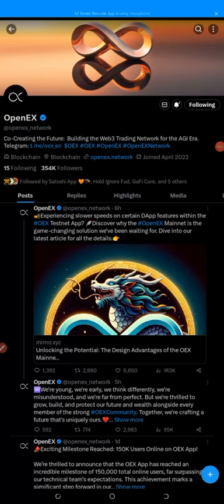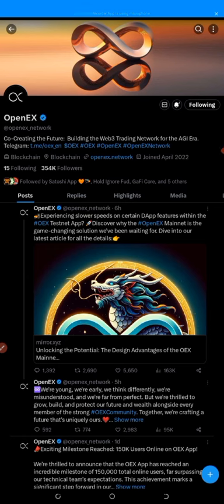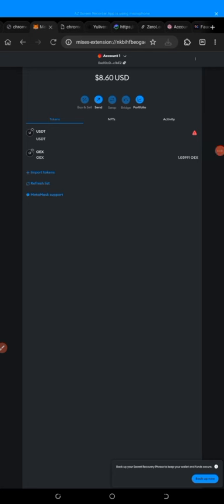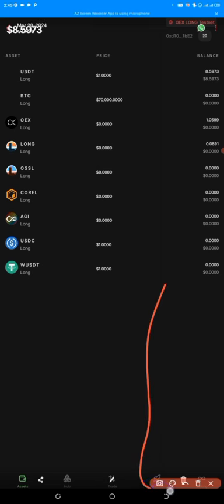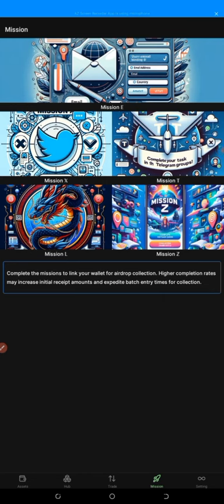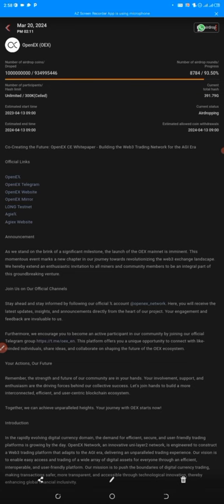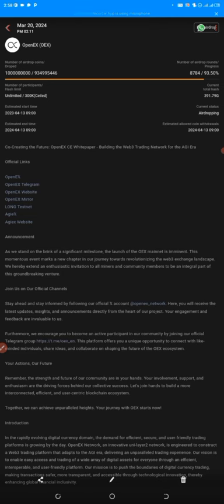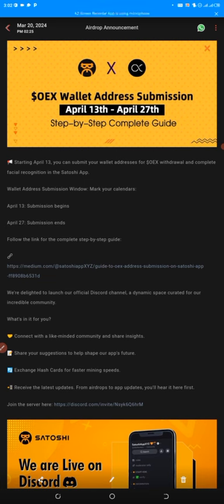How To Bind Your OpenEx Wallet To Metamask And OpenEx Withdrawal Processing#airdrop